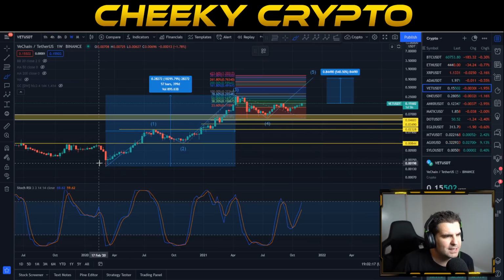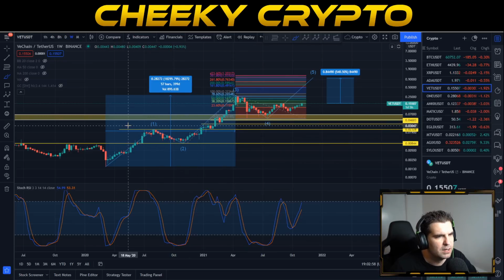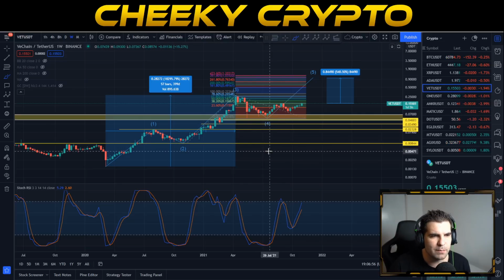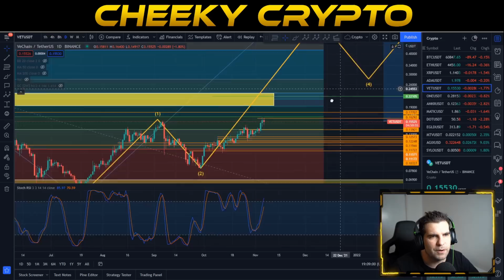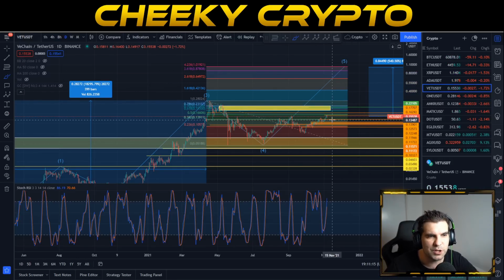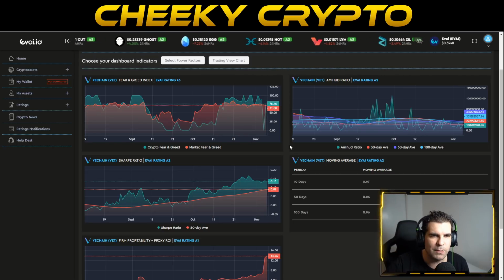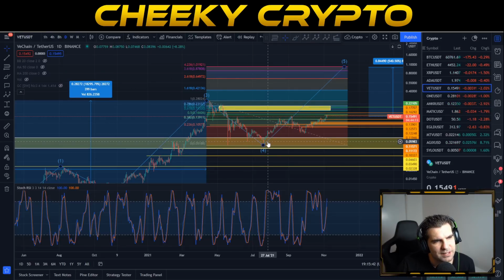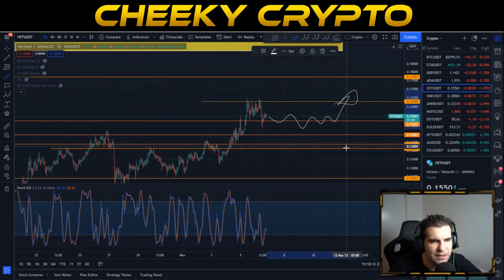Let's Talk About Vechain